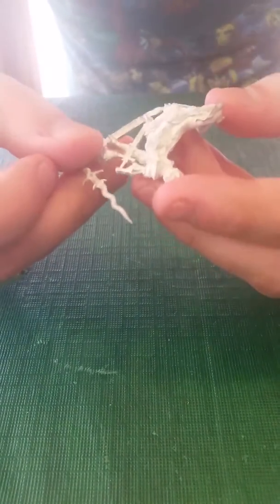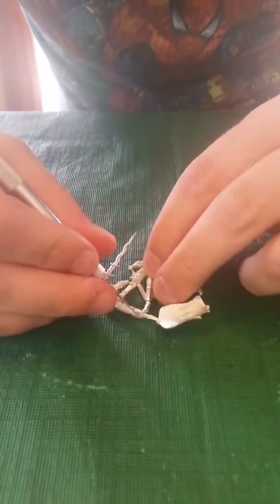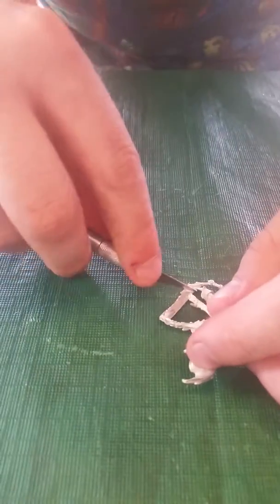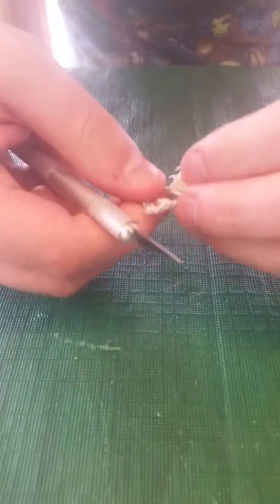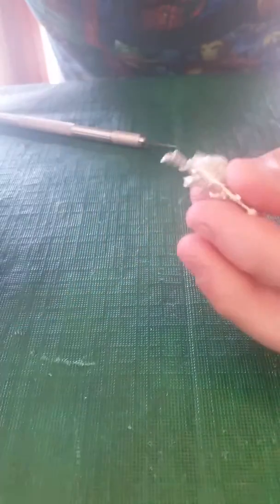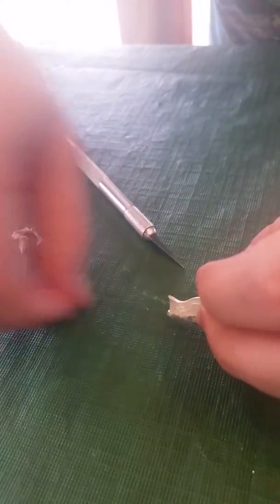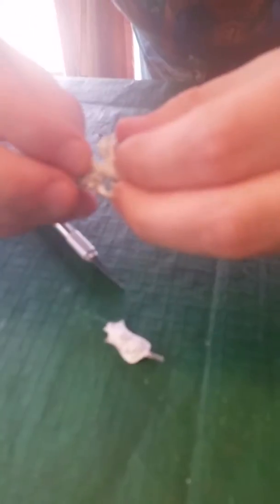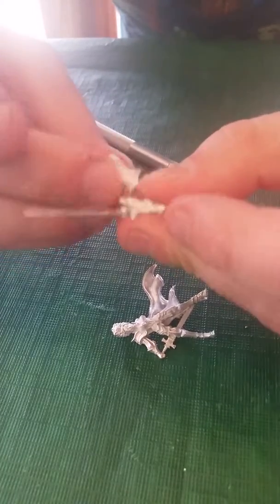Prepping a model by trimming the flash